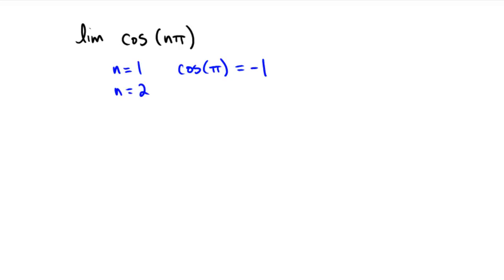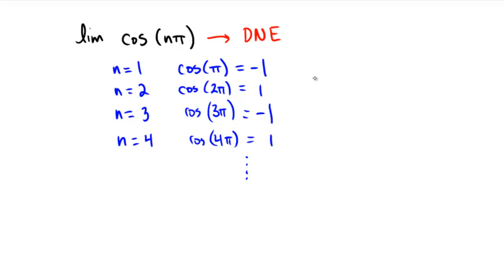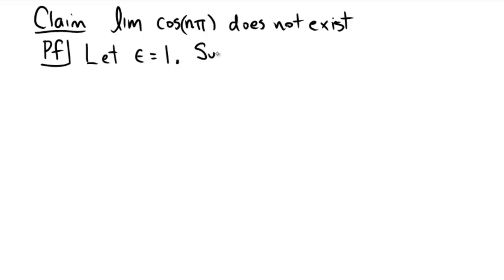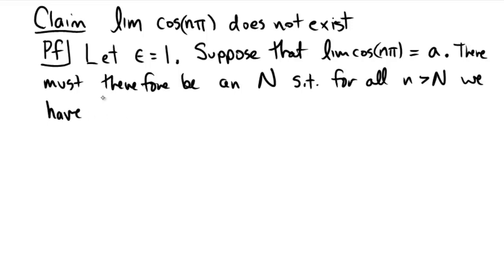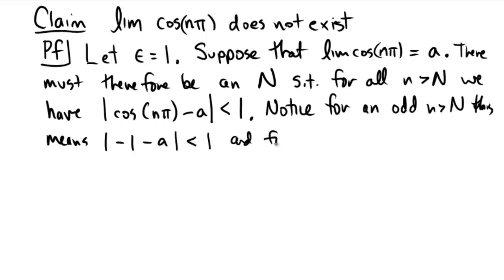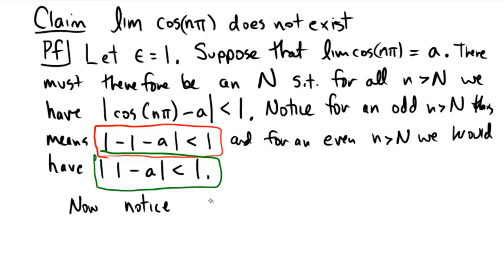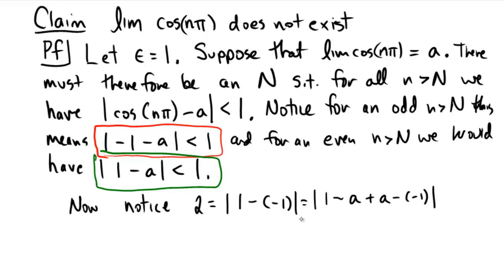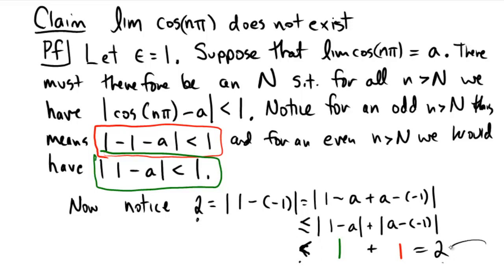Showing a limit that does not exist using epsilon-N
Here we show that a limit does not exist because it does not get arbitrarily close to anything.